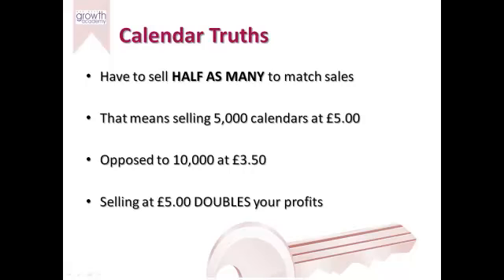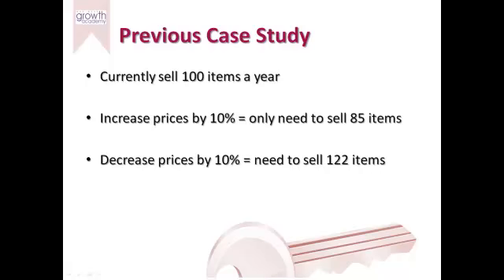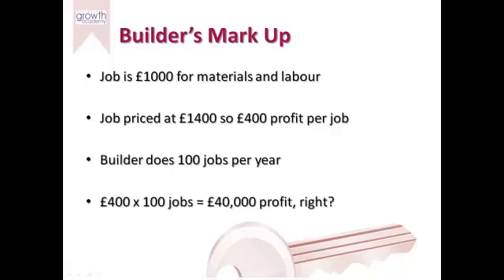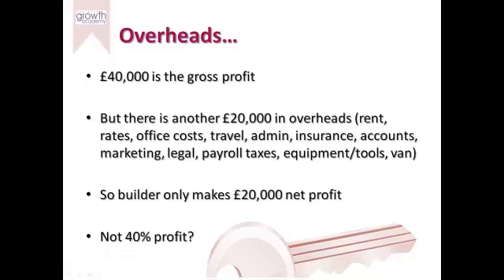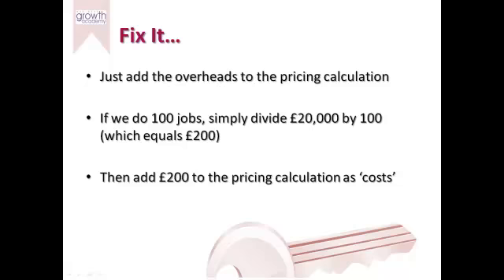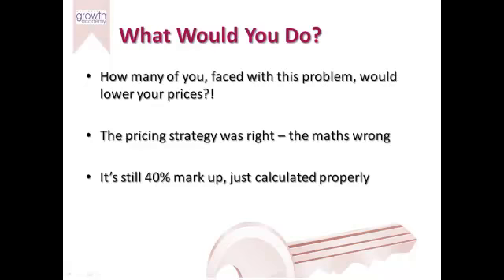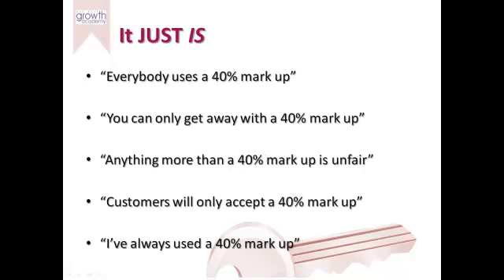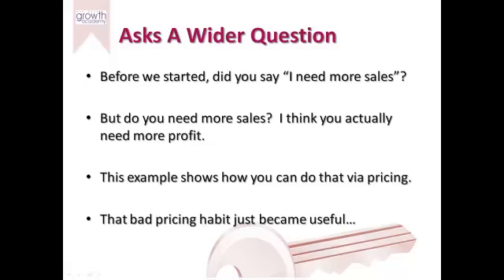Pricing Video Part 2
We look at the most popular pricing strategy for SMEs, and see if it is working for you